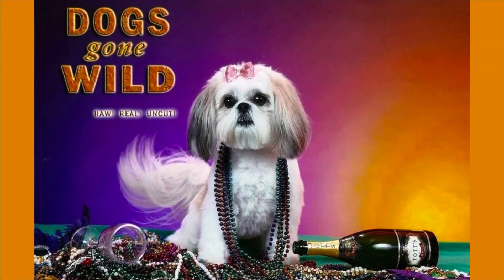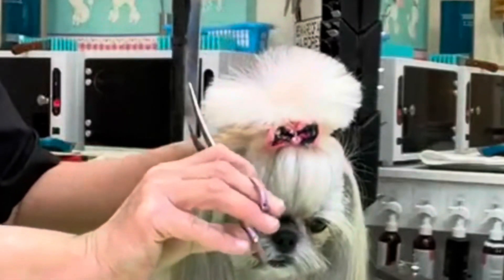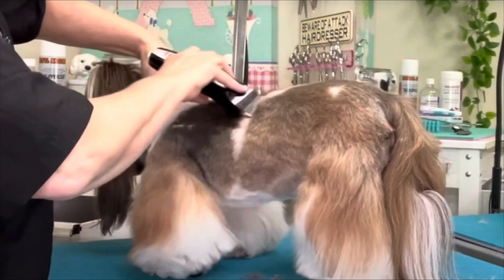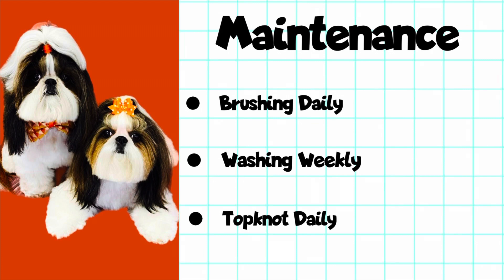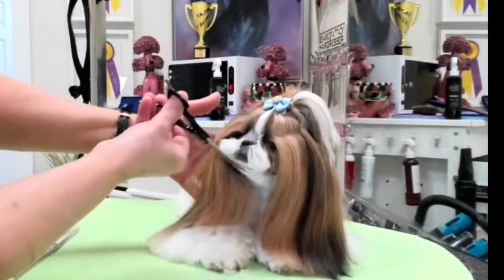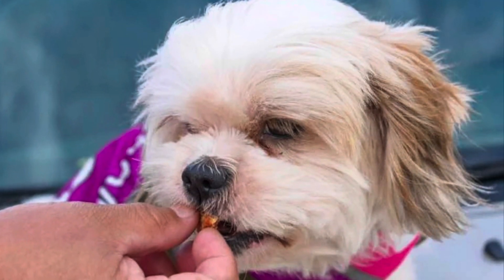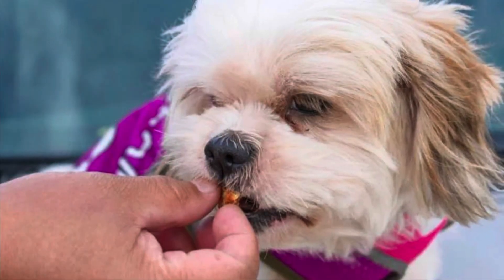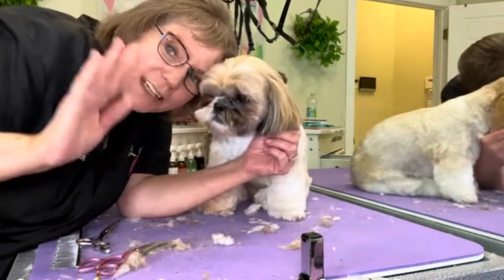Shih Tzu haircuts. Puppy cuts, Teddy Bear Trims, Freestyle Fusion, whatever you call it, it's here.